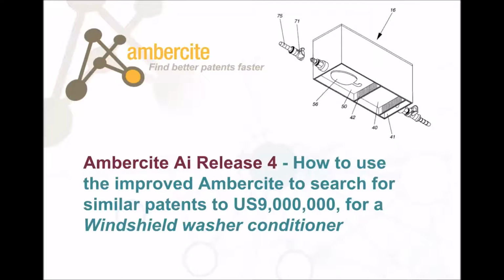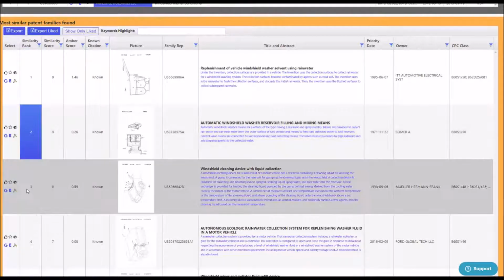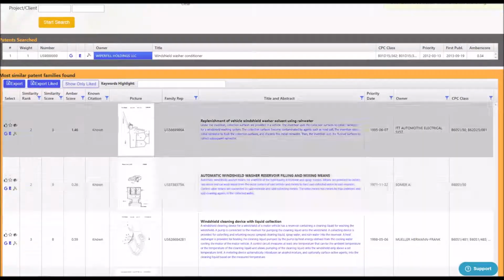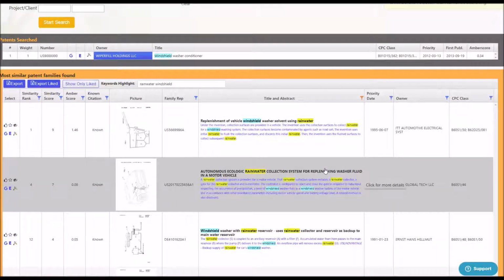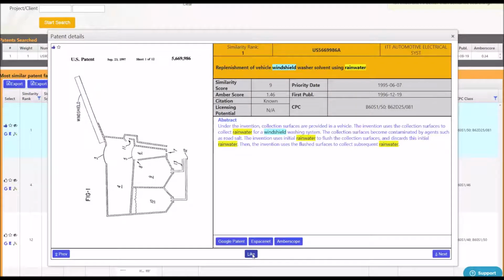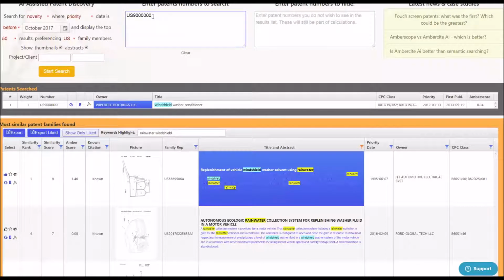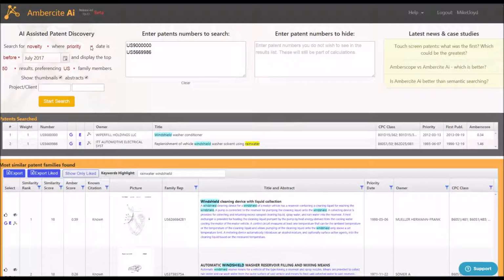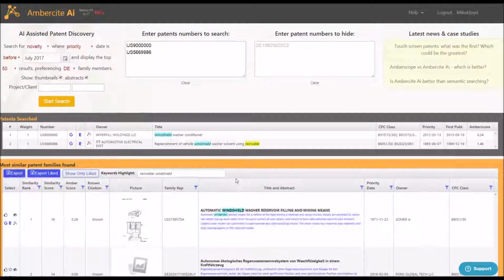Ambercite Ai Release 4 - Patent searching just got a whole lot easier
By adding representative images, abstracts, smart highlighting and an unique review to our AI patent search tool, patent searching is now easier than every beofre